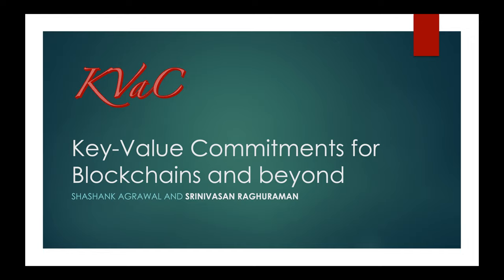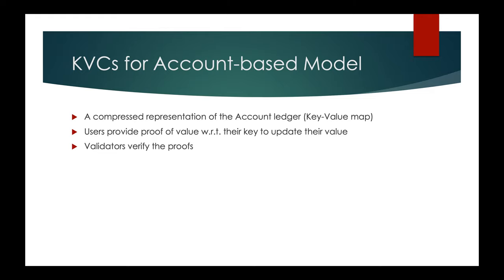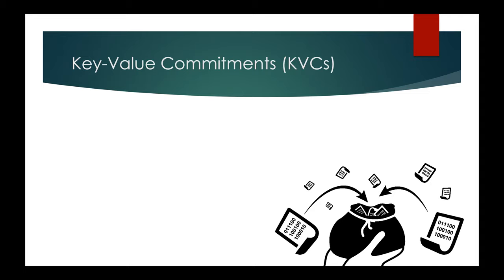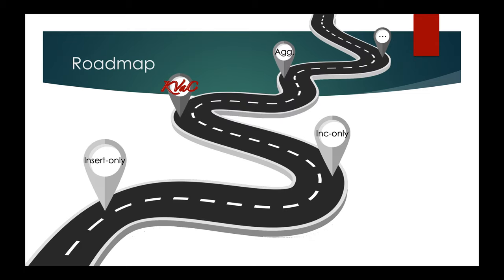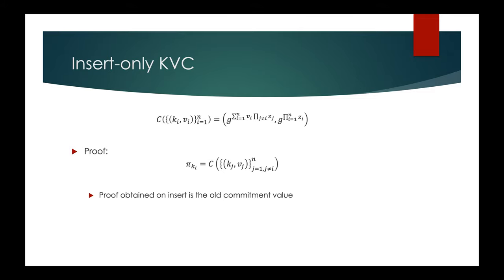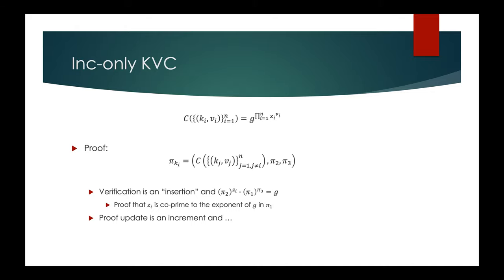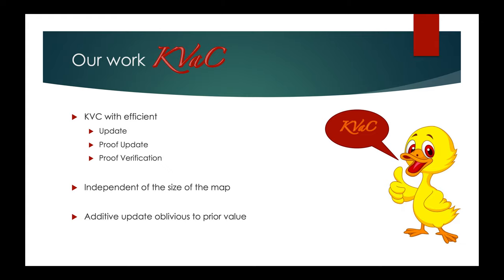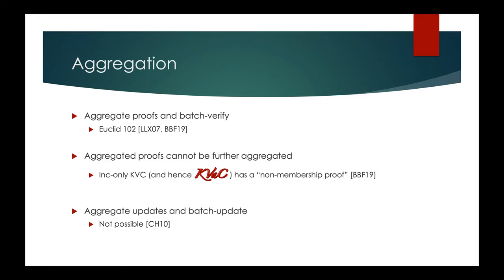KVaC: Key-Value Commitments for Blockchains and Beyond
Paper by Shashank Agrawal, Srinivasan Raghuraman presented at Asiacrypt 2020